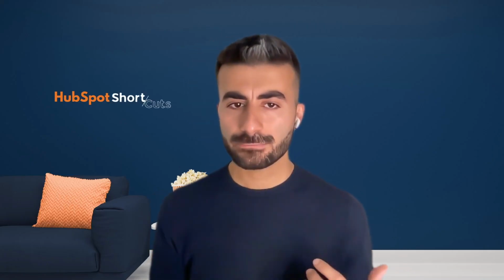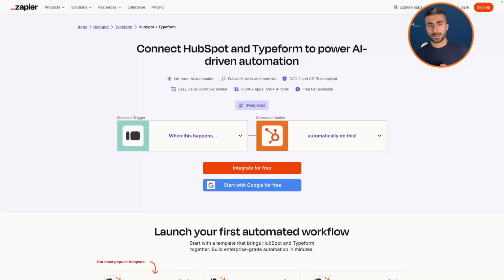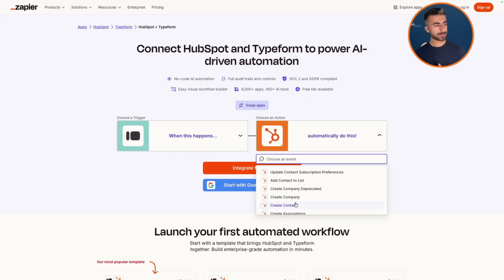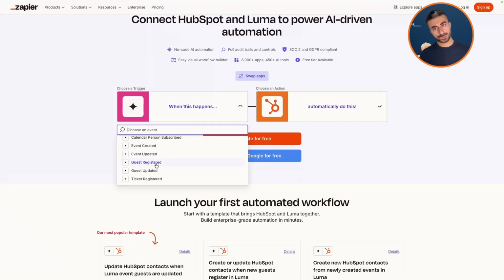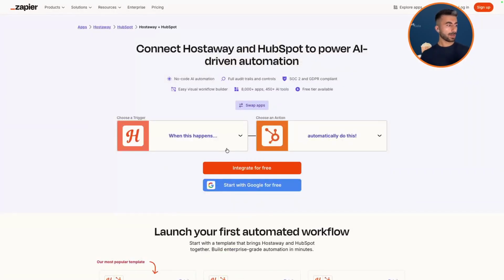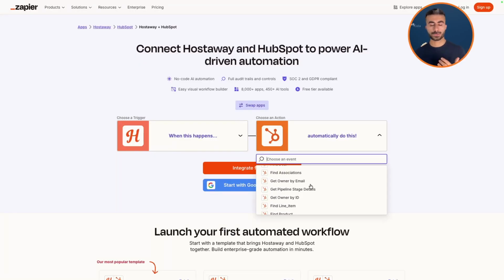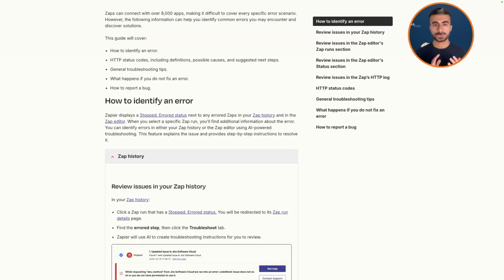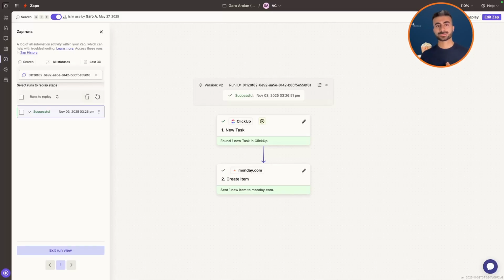How to Automate HubSpot with Zapier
Ever wanted to connect your favorite app to HubSpot but couldn’t find it in the marketplace? That’s where Zapier comes in.
In this video, I’ll show you how to automate HubSpot with Zapier, step by step, using real examples from form tools, event apps, and booking systems.
You’ll learn when to use Zapier, how to avoid common mistakes, and the best practices for keeping your automations fast and reliable.
If you’ve ever thought “I wish HubSpot could do this automatically”, this one’s for you.

0:00 — Why you might need Zapier for HubSpot
0:18 — What Zapier is and how it works
1:09 — The “automation middleman” explained
1:53 — When to use native integrations vs. Zapier
2:19 — Why Zapier shines for custom workflows
2:39 — Example 1: Adding new contacts from Typeform to HubSpot
3:46 — Example 2: Automating event registrations from Luma
5:07 — Example 3: Syncing booking data from Hostaway
6:39 — Common pitfalls to avoid (duplicates, data format, authentication)
7:25 — Best practices for managing your zaps
8:13 — How to keep automations lightweight and reliable
8:17 — Final thoughts & next steps